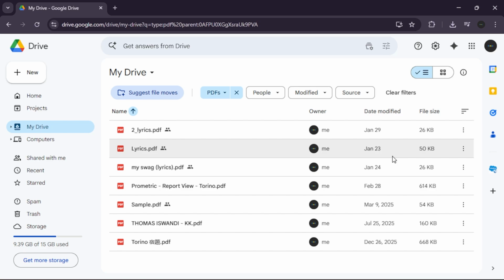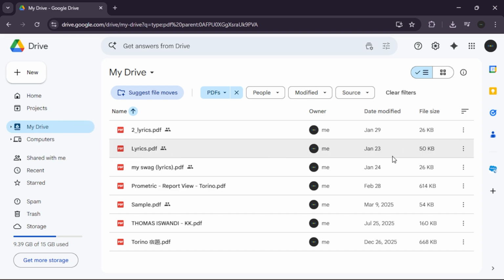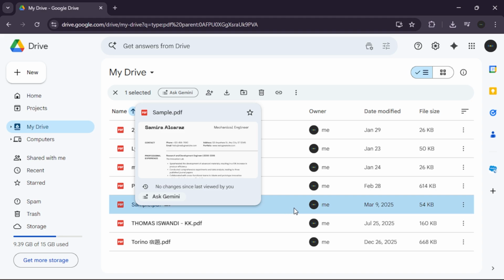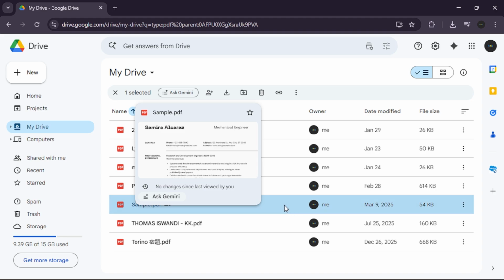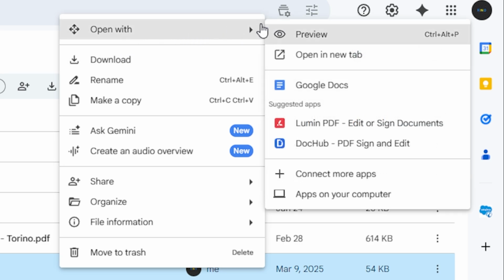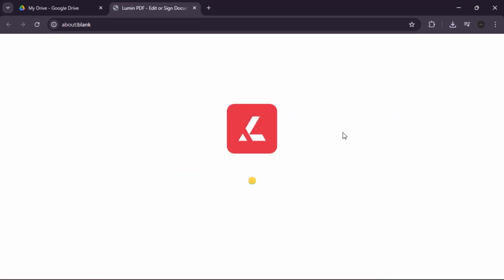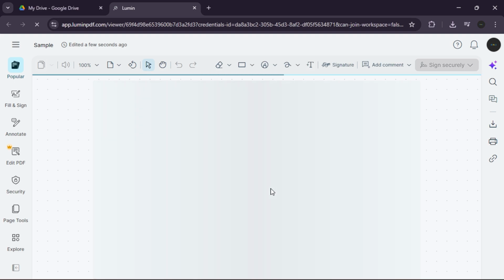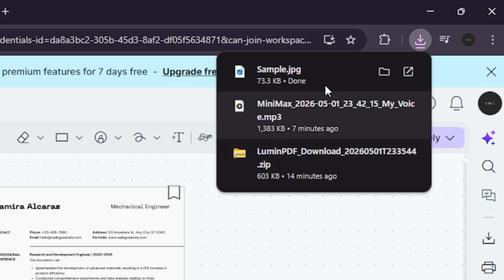Convert PDF to JPG in Google Drive | Step-by-Step Guide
Need to turn a PDF into a JPG image using Google Drive? This tutorial will show you how to open PDF files in Google Drive, use connected tools, and download pages as JPG or JPEG images quickly and easily 📄🖼️

Learn how to convert PDF documents into image files for sharing, editing, presentations, or uploading to websites directly from Google Drive tools.

✅ Open PDF files in Google Drive
✅ Use Open With tools for file conversion
✅ Access editing and export options
✅ Download PDF pages as JPG or JPEG images
✅ Convert documents into shareable image files

⏳ Timestamps
⏱ 00:00 – Introduction
⏱ 00:07 – Open Google Drive
⏱ 00:22 – Select a Tool to Open the PDF
⏱ 00:54 – Save the PDF as a Picture
⏱ 01:03 – Download as JPG or JPEG
⏱ 01:25 – Final Wrap Up

📌 Summary
This tutorial explains how to convert PDF files into JPG images using Google Drive and connected editing tools. It covers opening PDF documents, selecting compatible apps, and exporting pages as image files for easier sharing and viewing.

👉 If this tutorial helped you:
📤 Share this guide with others using Google Drive